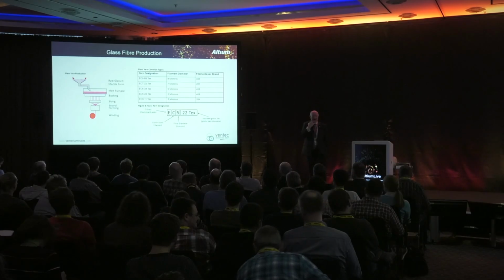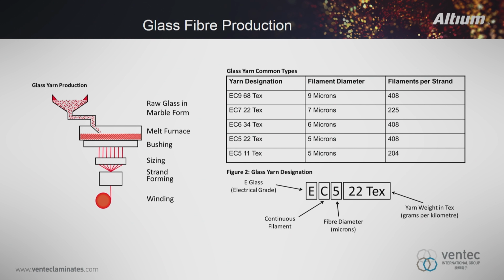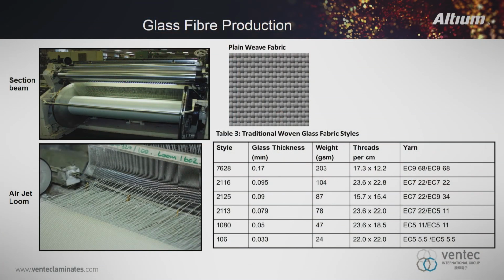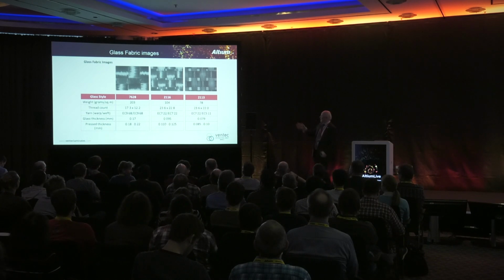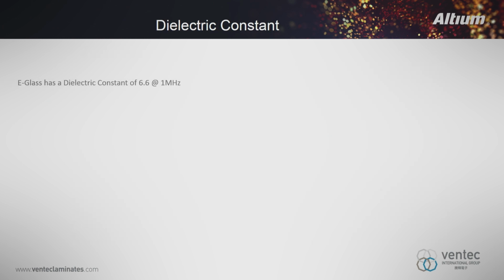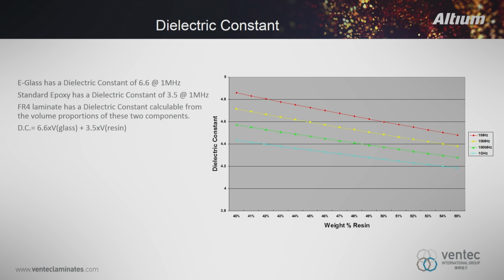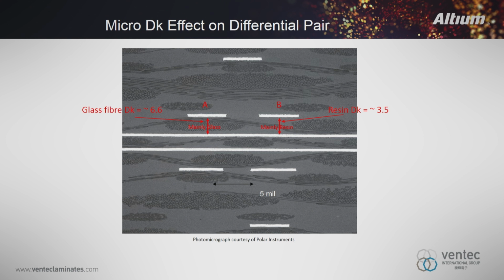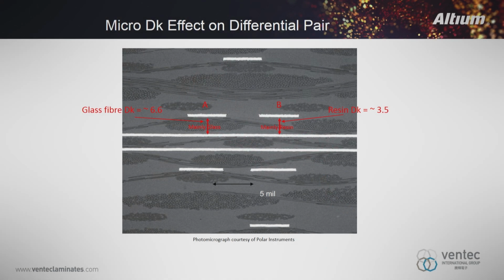Alun Morgan On Glass Fibre Production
New products by Altium always aim to deliver a productive experience. See what's new in this clip from AltiumLive Munich featuring Alun Morgan On Glass Fibre Production